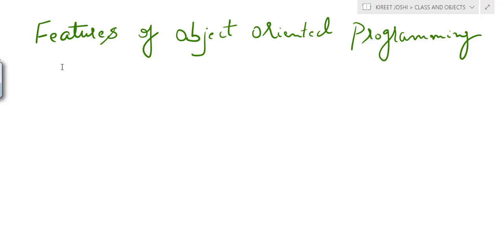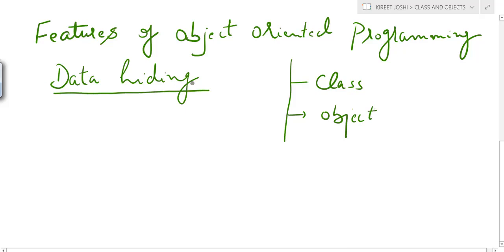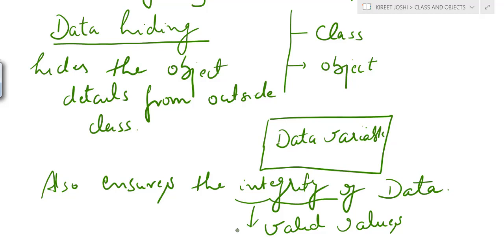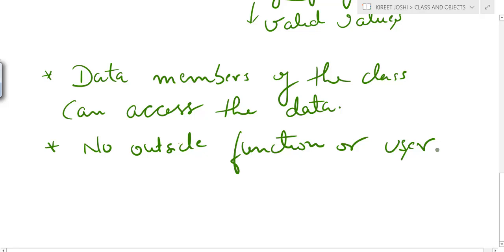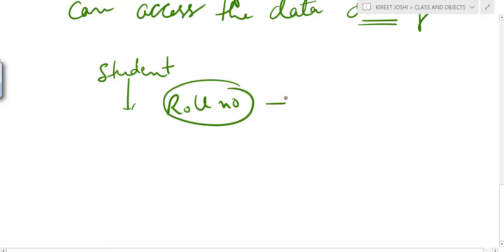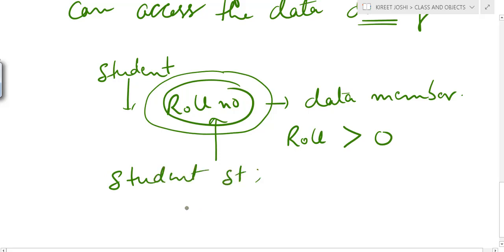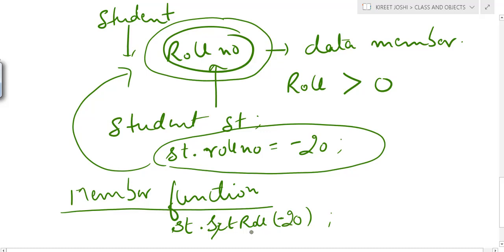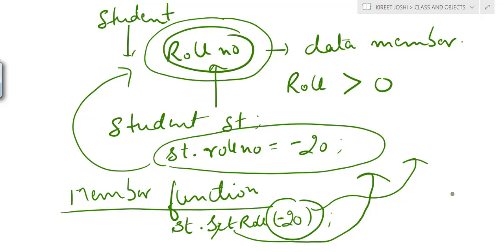Concept of Data Hiding in C++ - part 1 | C++ Tutorial | C++ Programming